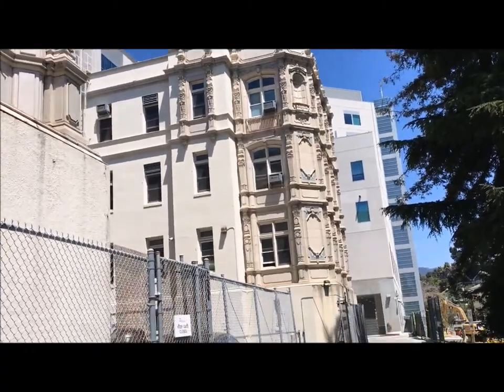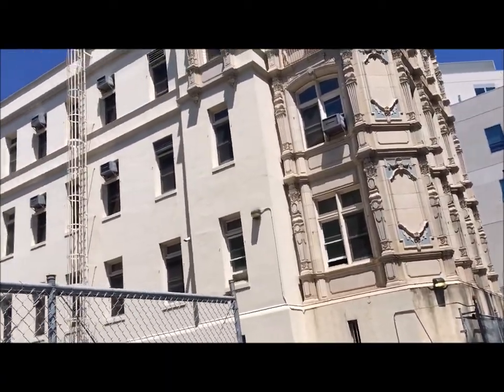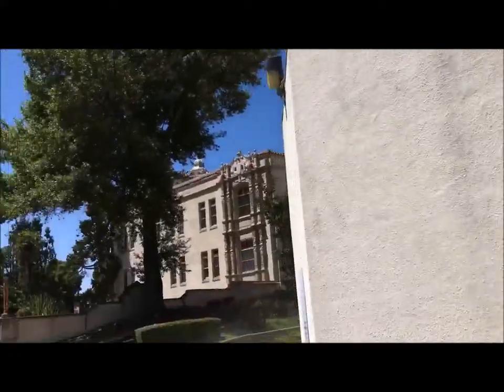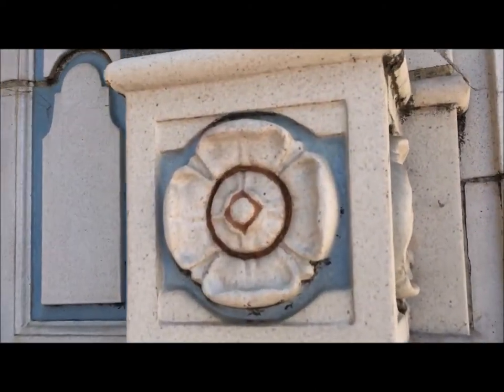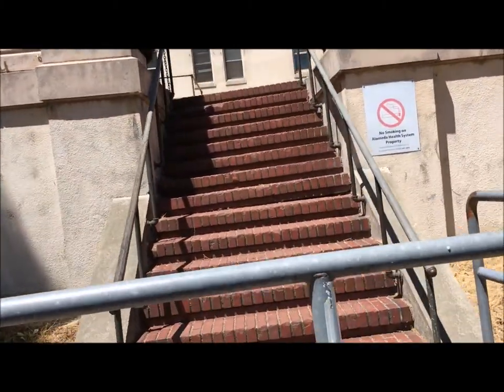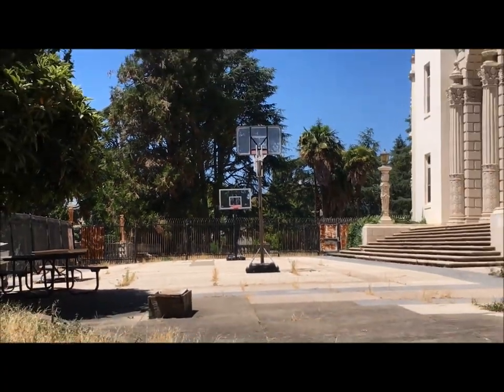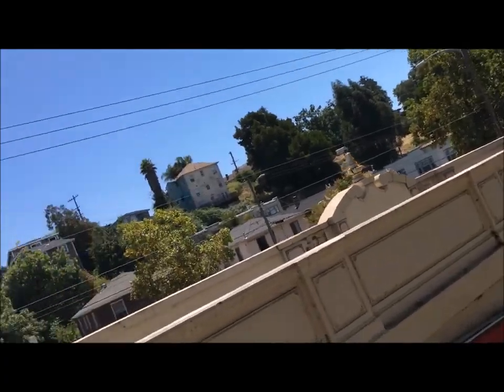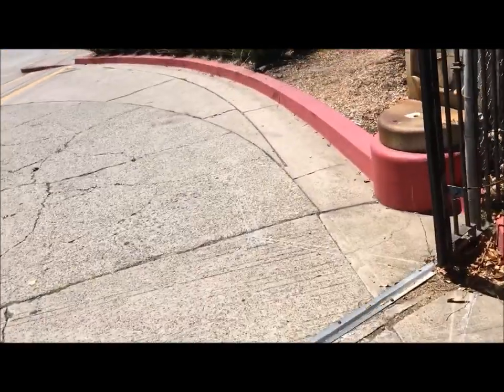Old Highland Hospital Tour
A tour of the old Hospital in Oakland, Ca
It was deemed unusable and was planned for demolition since the 1989 Loma Prieta Earthquake.
Somehow its still being used, occupied or being repaired.
It was my first time ever walking around the place.
I came upon it after I decided to take the stair well down to the ground level because the elevator was taking forever to come up. the stairs led outside to the opposite side of the block on 14th avenue. It was a real treat to finally see the place. The designs was really intricate and more detailed than the Vatican Church itself.
But the towers overlooking the yard was really fascinating!